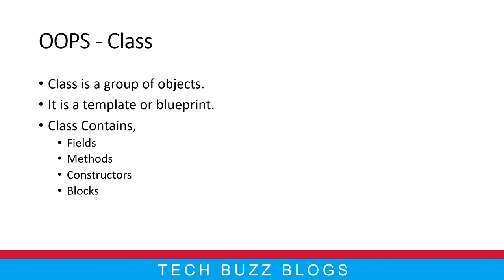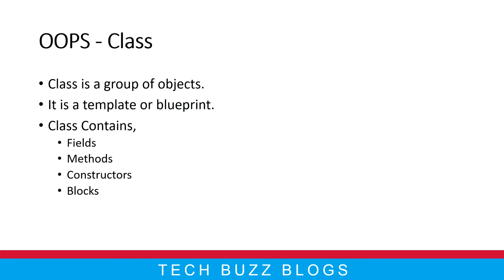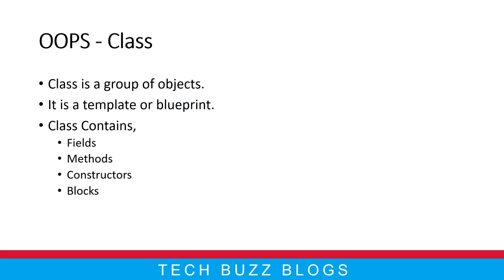Java - Class | TECH BUZZ BLOGS